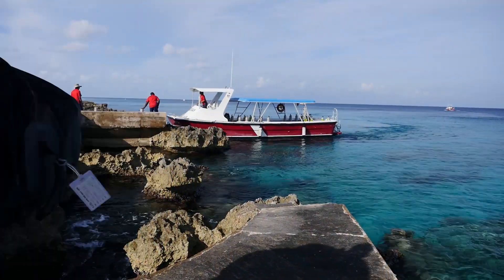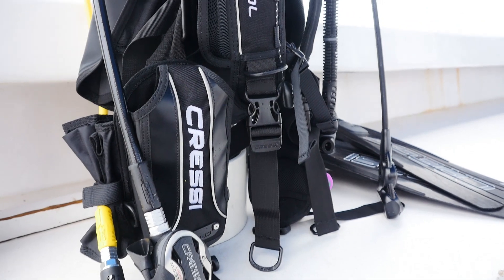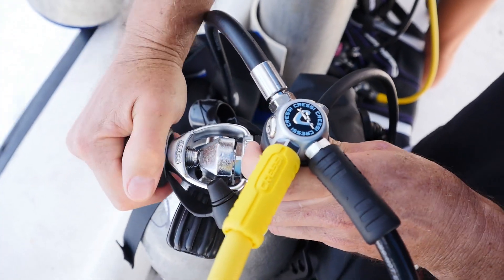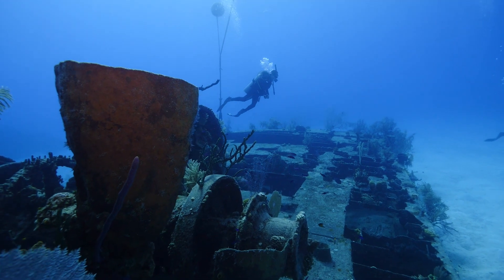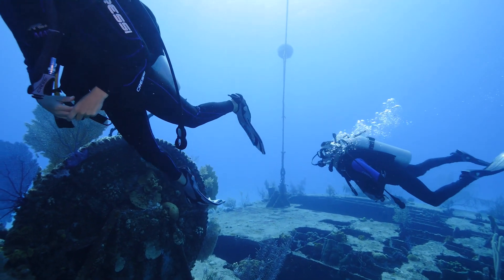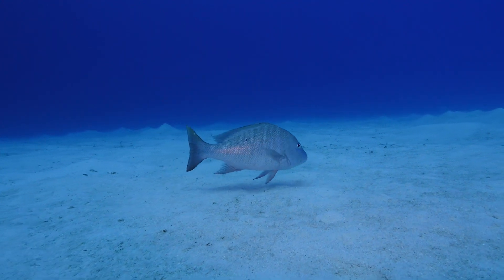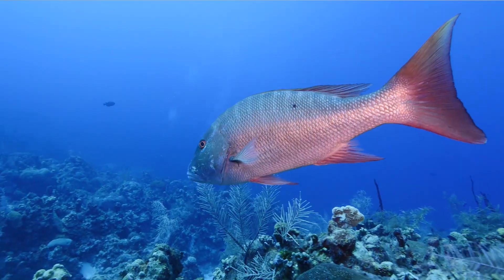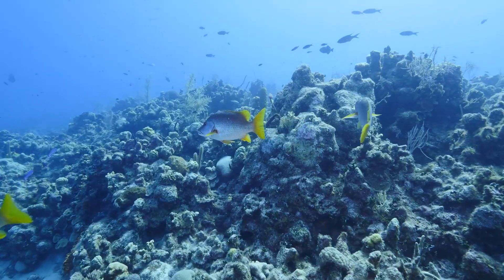WRECK DIVES in the Cayman Islands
Join Luiza & Jimmy as they dive the crystal clear waters of the Cayman Islands. Wreck dives & big fish!

Capt. Jimmy Nelson